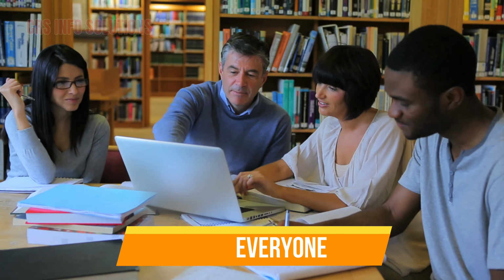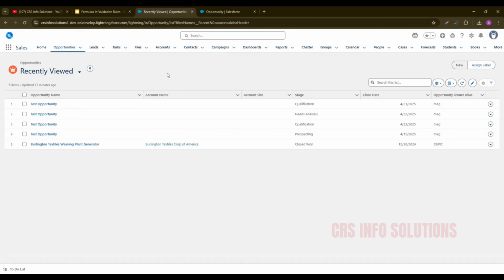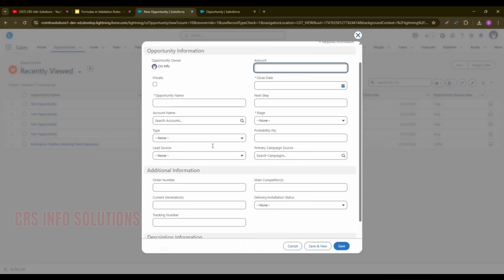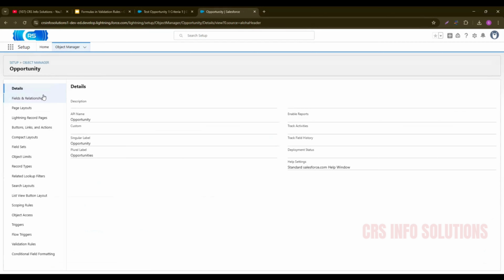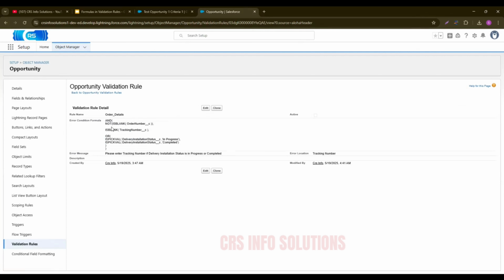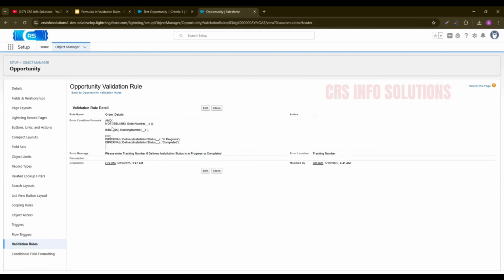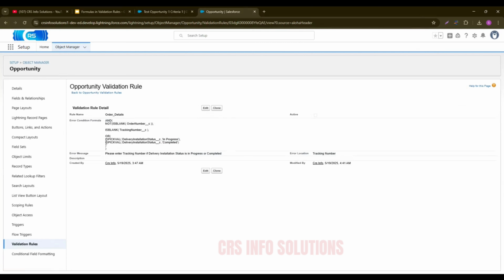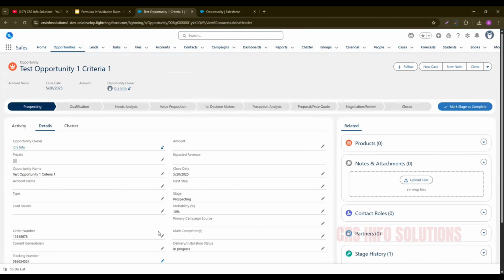🔥 Validation Rule for Record Creation or Record Update | Salesforce Tutorial 🔥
In this practical Salesforce tutorial, our instructor from CRS Info Solutions explains how to create and apply Validation Rules that behave differently based on whether a record is being created or updated. This is one of the most important real-world concepts for both Salesforce Admins and Developers who work on ensuring data accuracy and process automation.

In Salesforce, Validation Rules control data entry and enforce business logic. However, depending on the scenario, you might need these rules to trigger only during record creation, only during record updates, or during both. In this video, you’ll learn how to handle all three use cases step-by-step using formulas like ISNEW() and ISCHANGED().

Here’s what’s covered in this tutorial:
✔️ How to create a Validation Rule that fires on both creation and editing
✔️ How to make a Validation Rule trigger only when a record is created
✔️ How to make a Validation Rule trigger only when a record is edited
✔️ Understanding functions like ISNEW() and ISCHANGED() in Salesforce
✔️ Practical example on Opportunity Object using the Description field

By the end of this tutorial, you’ll gain a solid understanding of how to build flexible validation rules that behave exactly as required for different business processes. This knowledge is very useful in real-time Salesforce projects and interview scenarios.

🚀 Build a Career in Salesforce with CRS Info Solutions
At CRS Info Solutions, we offer a Salesforce Online Course designed for beginners and professionals. You’ll learn Salesforce Admin, Developer, LWC, and AI Agentforce modules through real-time projects, daily notes, mock interviews, and guidance from 15+ years experienced instructors.

Whether you’re preparing for Salesforce certification, an Admin role, or a Developer position, this training will help you gain the skills to become job-ready and confident in applying concepts like Validation Rules in your projects.

💬 Join thousands of learners who’ve built successful Salesforce careers with CRS Info Solutions!